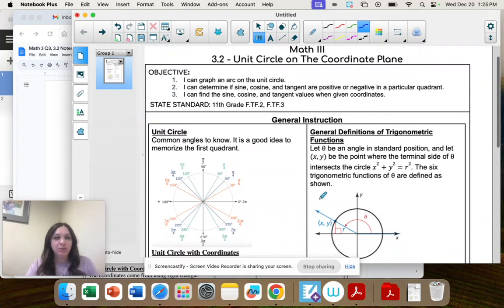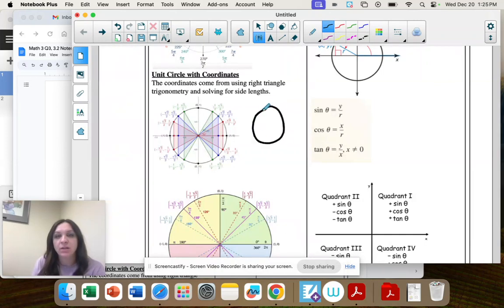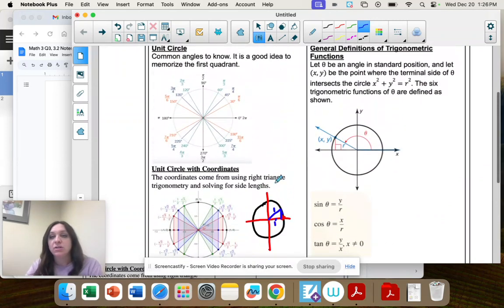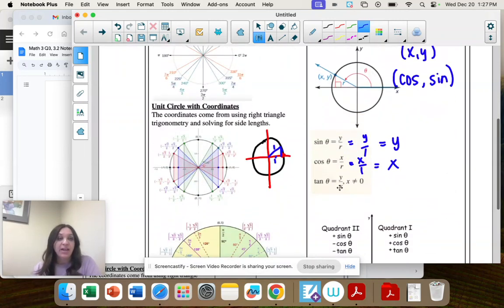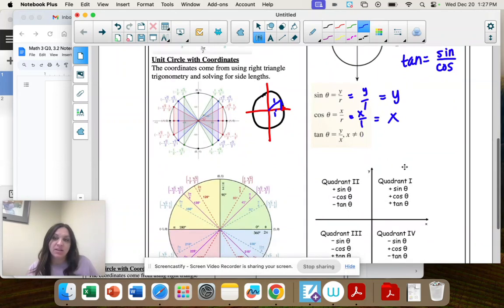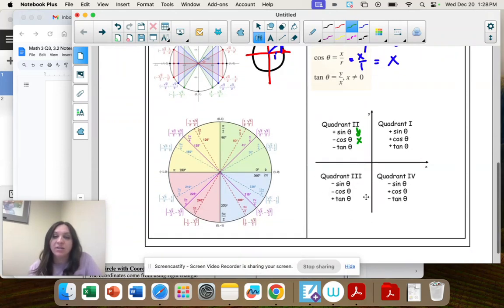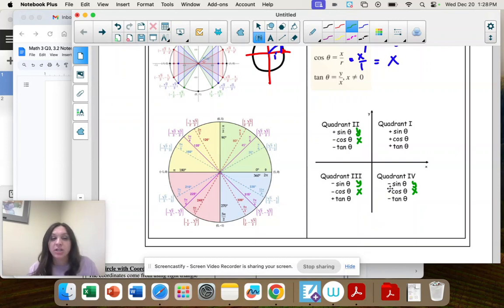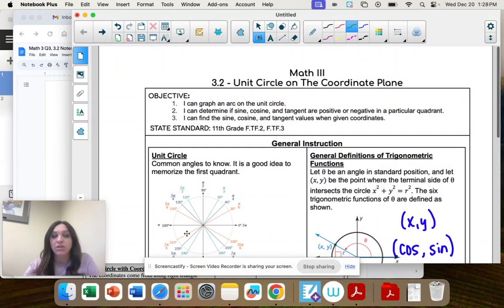Math 3 Q3, 3.2 General